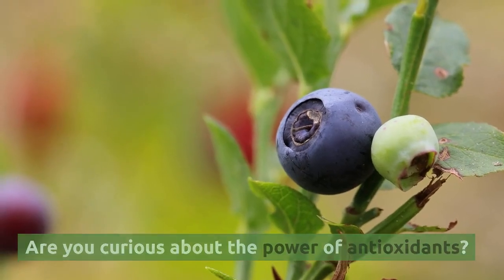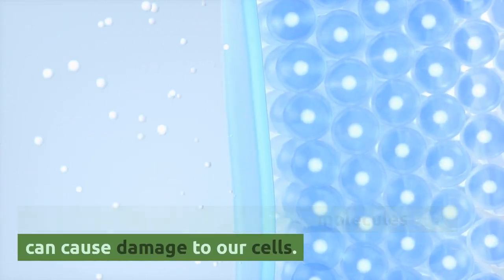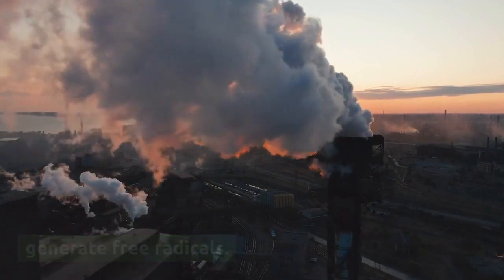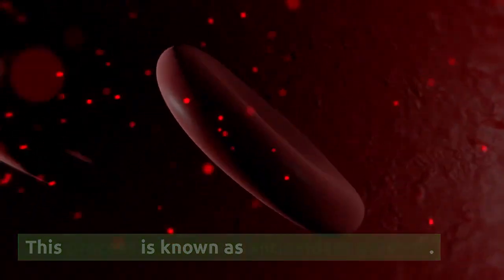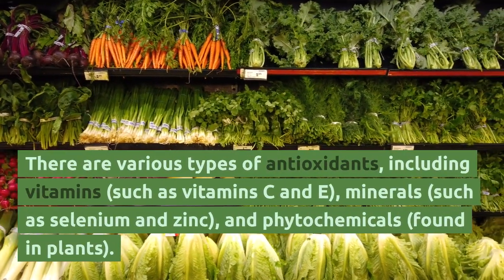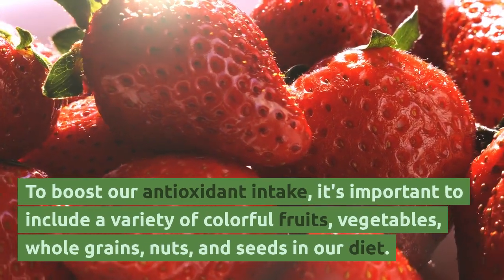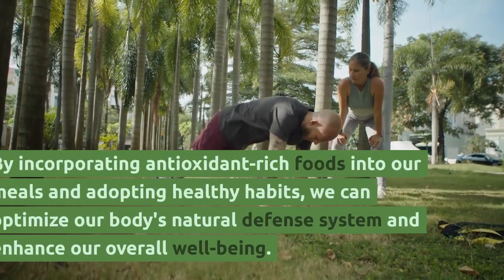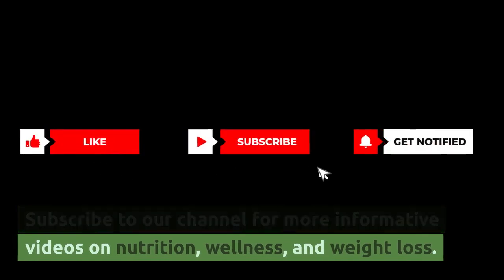The Antioxidant Effect: Rewriting Your Health Story with Nature's Superheroes!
What are antioxidants? Discover how these incredible compounds found in foods protect our bodies from harmful molecules called free radicals.

Learn how antioxidants neutralize free radicals, preventing cellular damage and supporting overall health. Explore the various types of antioxidants, including vitamins, minerals, and phytochemicals, and their unique benefits. From boosting the immune system to promoting healthy aging and reducing the risk of chronic diseases, antioxidants offer a wide range of health-promoting effects.

Incorporating a colorful array of fruits, vegetables, whole grains, nuts, and seeds into our diet can boost our antioxidant intake. By understanding the science behind antioxidants, we empower ourselves to make informed choices about our diet and lifestyle.

Join us as we unravel the secrets and science behind these remarkable compounds, and discover how they can enhance our health and well-being.